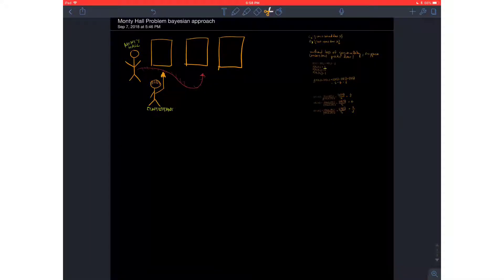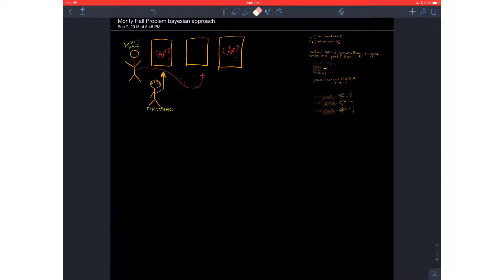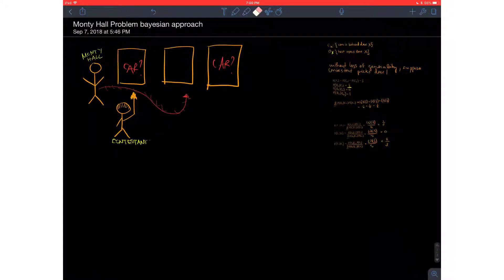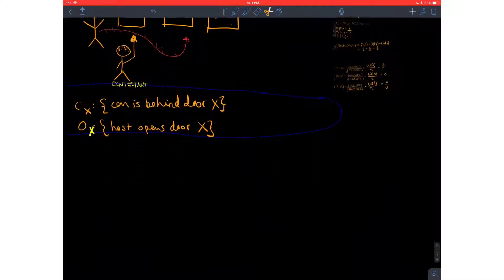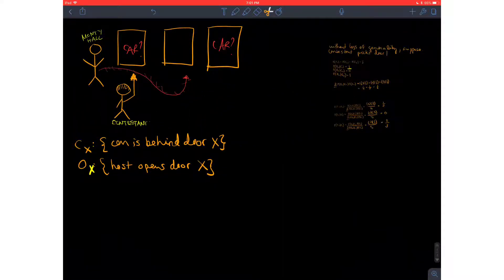Monty Hall Bayes Theorem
In this video I go over a solution for the monty hall problem using a Bayesian calculation.